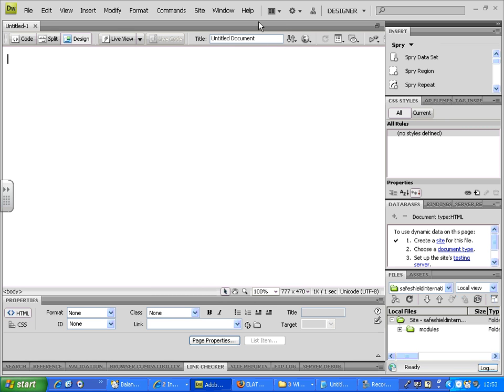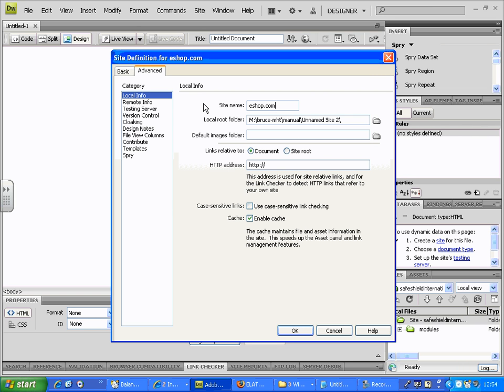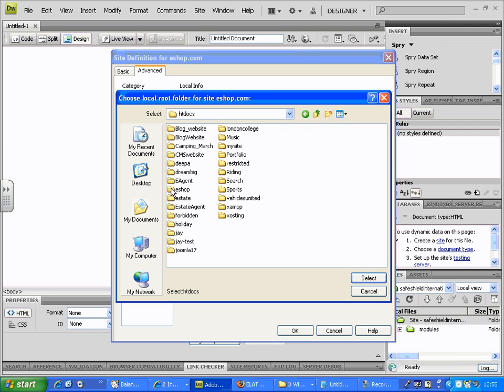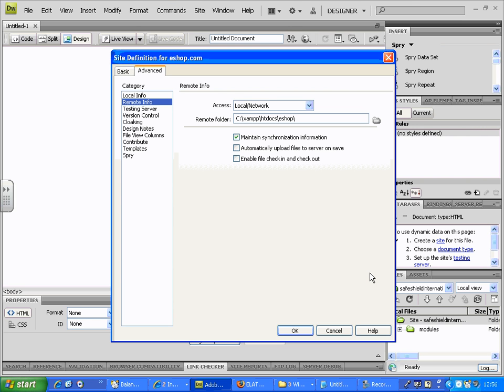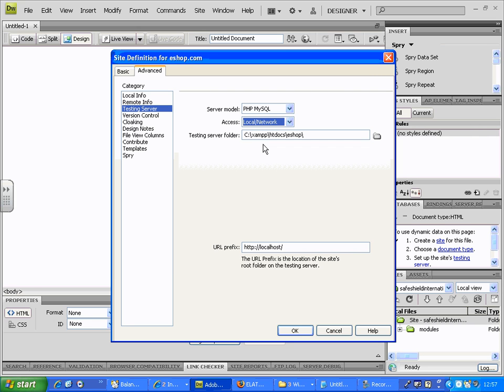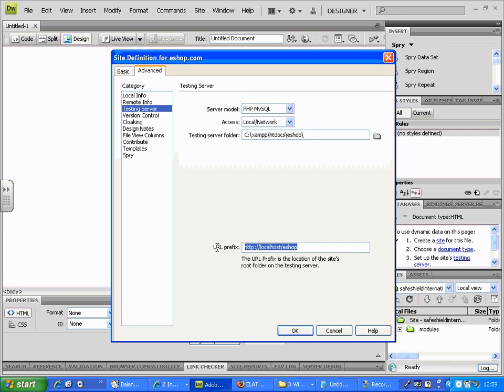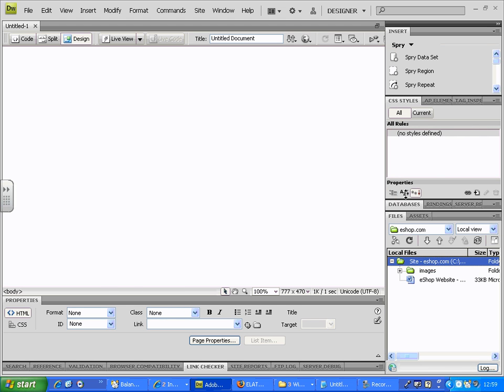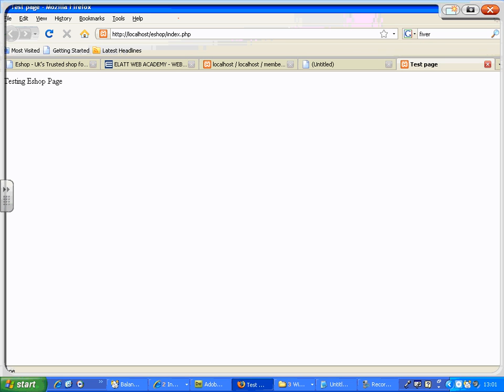defining testing server and site